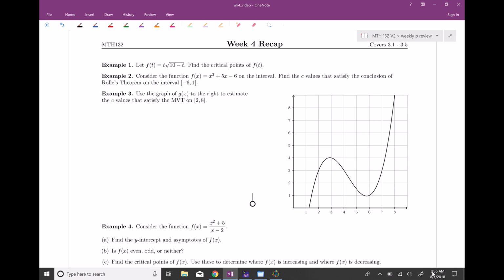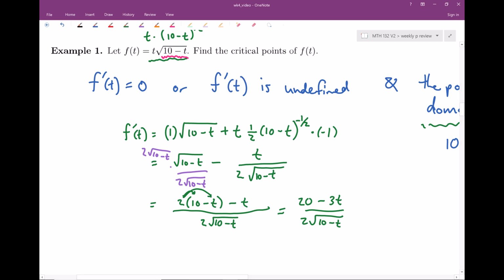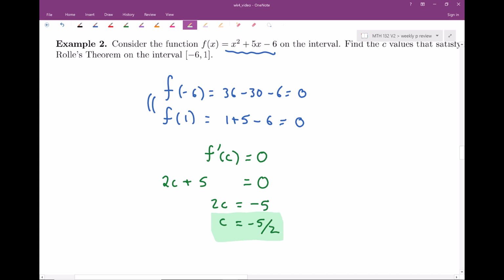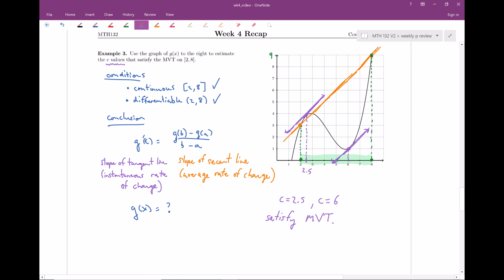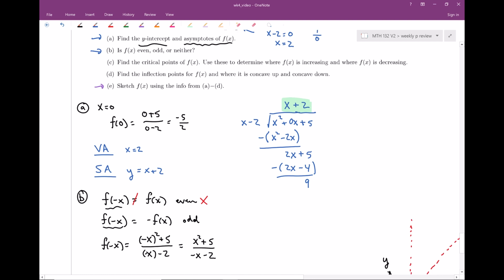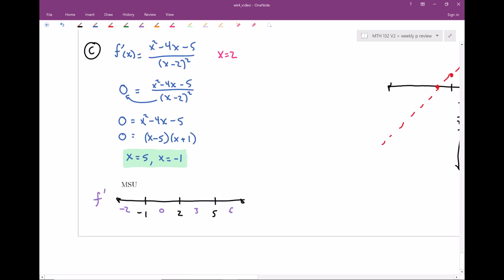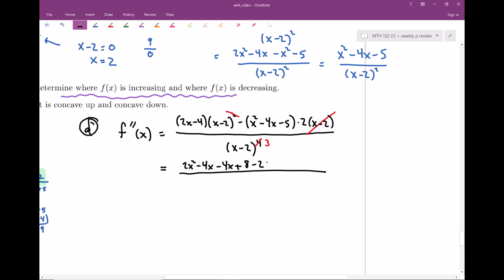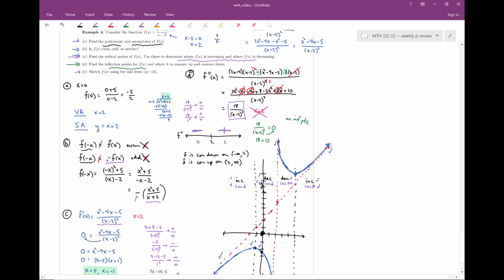MTH 132 Week 4 Recap Video -- US18